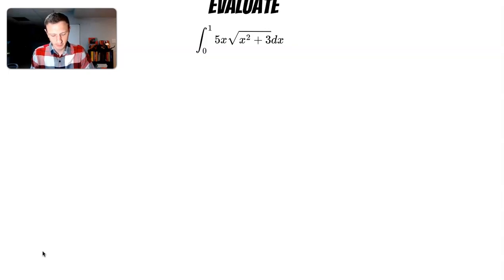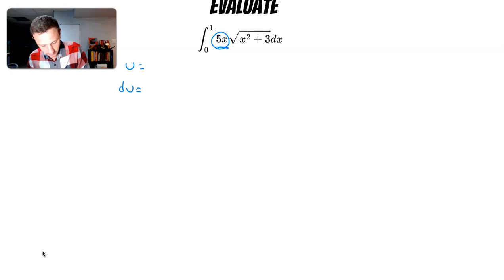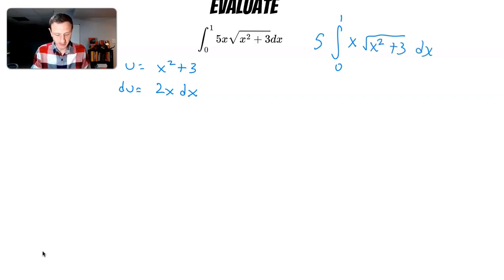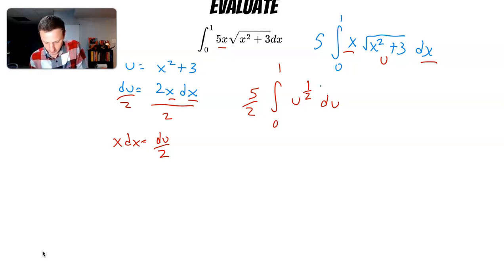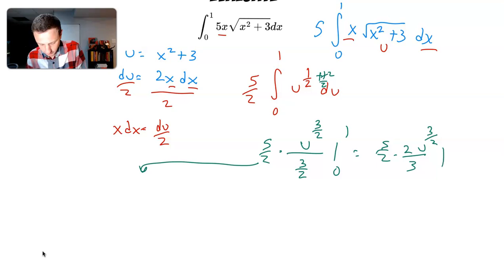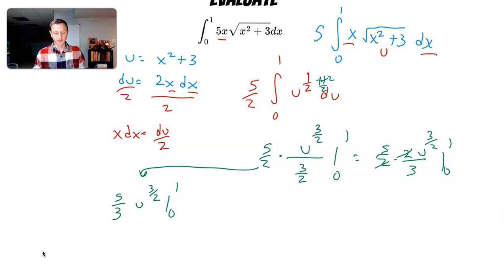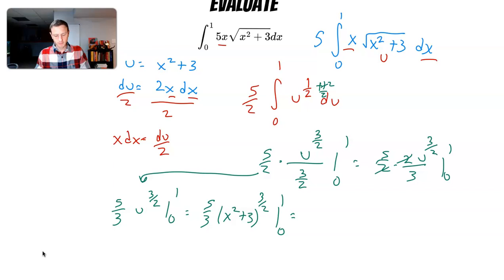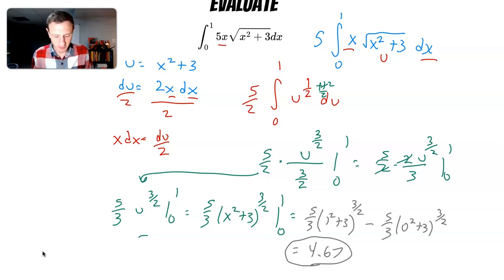Evaluate the Definite Integral of 5xsqrt(x^2+3)dx Using Substitution!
I take the Definite Integral of 5xsqrt(x^2+3)dx. I use Substitution. The simplifying gets messy. Try it out and see if you do it correctly!